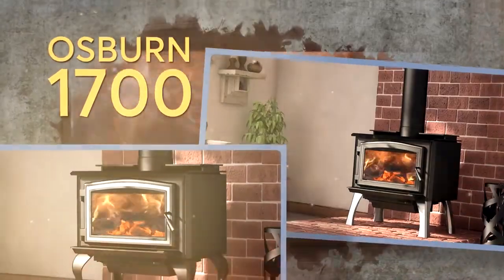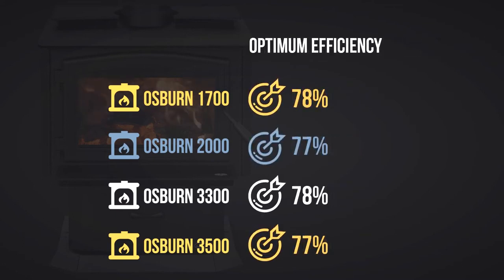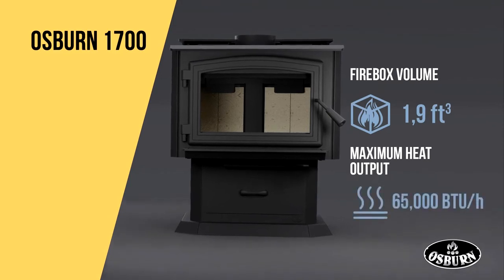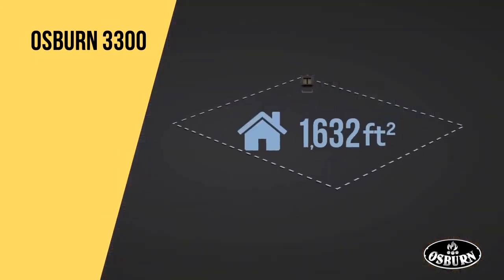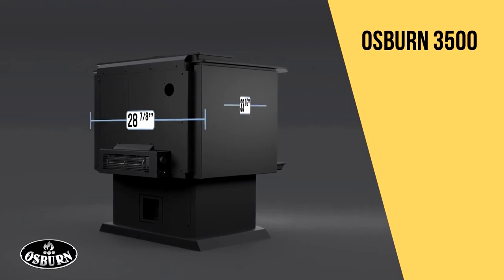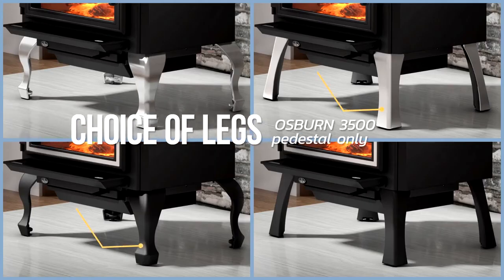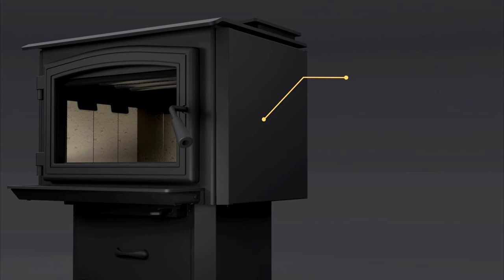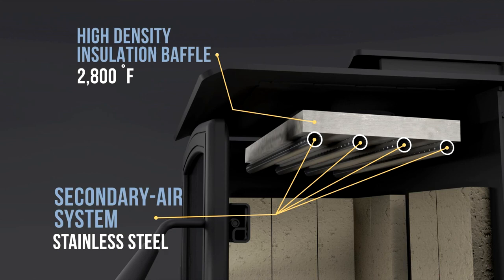Osburn Wood Stove - Model 1700/ 2000/ 3300/ 3500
🔥 Discover the Warmth and Efficiency of Osburn Wood Stove Models 1700, 2000, 3300 and 3500! 🔥

In this video, we'll explore the Osburn Wood Stove lineup, including the Models 1700, 2000, 3300 and 3500. If you're looking for a reliable and efficient wood-burning stove to keep your home cozy and warm, you're in the right place.

✨ Key Features of Osburn Wood Stoves ✨

Efficient Heating: The Osburn Wood Stove Models 1700, 2000, 3300 and 3500 are designed to provide efficient and sustainable heating, making them perfect for cold winter days.
Variety of Sizes: With different sizes available, you can choose the model that suits your heating needs, whether it's for a small cabin or a spacious home.
Eco-Friendly: Osburn stoves are known for their eco-friendly features, including low emissions and high fuel efficiency, helping you reduce your carbon footprint.
Classic Design: These stoves combine modern technology with a classic design, making them a stylish addition to any home decor.
Easy Maintenance: We'll also show you essential maintenance tips to keep your Osburn Wood Stove operating at its best for years to come.

🏡 Perfect for Your Home 🏡
Whether you're heating your primary residence, a cabin, or a vacation home, the Osburn Wood Stove Models 1700, 2000, 3300 and 3500 offer reliable, sustainable, and cost-effective heating solutions.

🔥 Warmth, Comfort, and Savings 🔥
Join us as we discuss the benefits of heating with wood, including the cost savings, cozy ambiance, and the satisfaction of knowing you're using a renewable energy source.

If you're considering a wood-burning stove for your home or want to learn more about the Osburn Wood Stove lineup, this video is a must-watch!

If you find this video informative and helpful, please give it a thumbs up, share it with your friends, and subscribe to our channel for more home heating tips, product reviews, and eco-friendly living ideas.

🔗 Product Links 🔗
Interested in the Osburn Wood Stove Models 1700, 2000, 3300 or 3500? Check out the links below for more information and where to purchase:

Thank you for joining us on this journey to explore the warmth and efficiency of Osburn Wood Stoves. We hope this video helps you make an informed decision for your home heating needs!